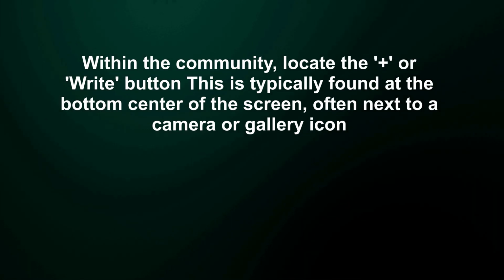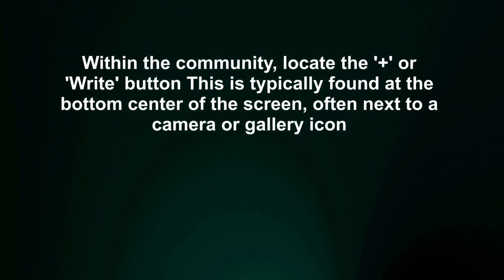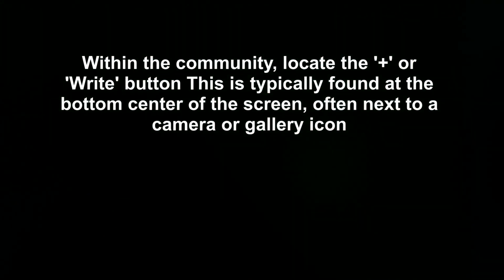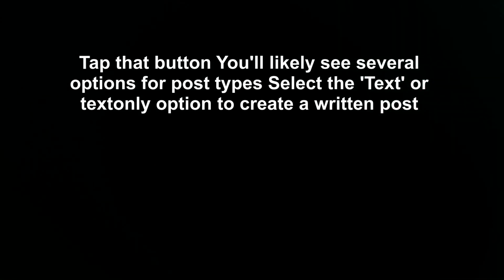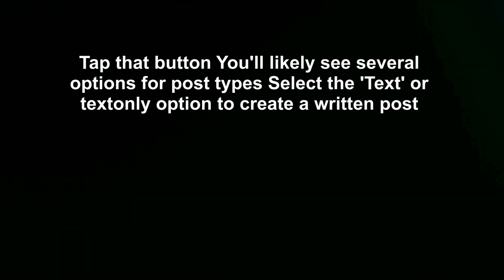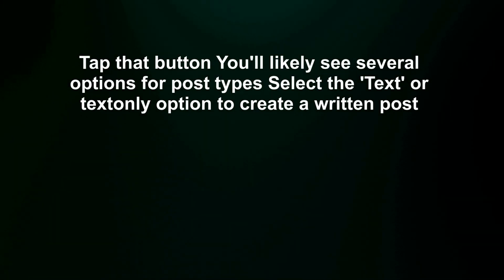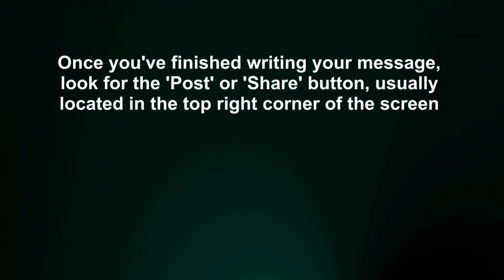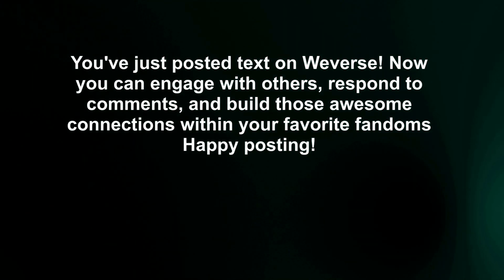How to Use Weverse on Laptop - GUIDE!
How to Post Text on Weverse outlines the steps for creating and sharing text-based posts on Weverse, enabling users to communicate with artists and fellow fans by sharing thoughts, opinions, and updates within the community space. Mastering text posting allows for expressing opinions, engaging in discussions, and building meaningful connections with others who share similar interests.

00:00 Intro.
00:11 Opening the Weverse App
00:22 Selecting a Community
00:35 Finding the Post Button
00:45 Choosing the Text Post Option
00:59 Entering the Text Editor
01:23 Writing Your Message
01:39 Posting Your Text